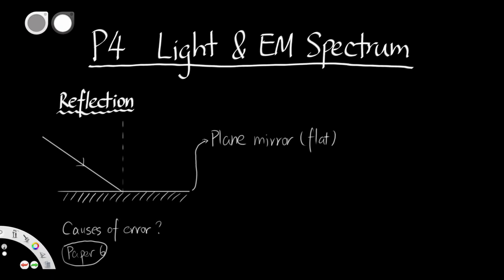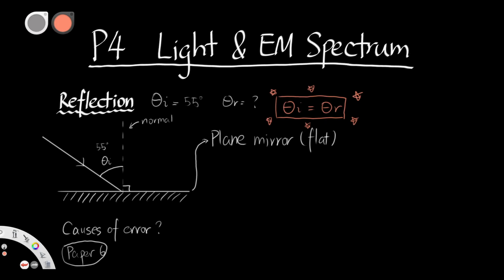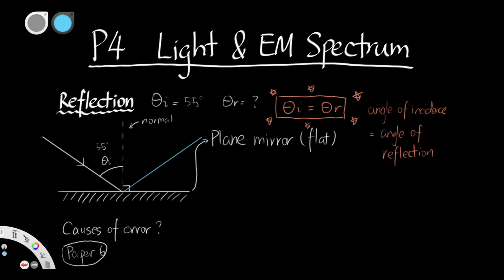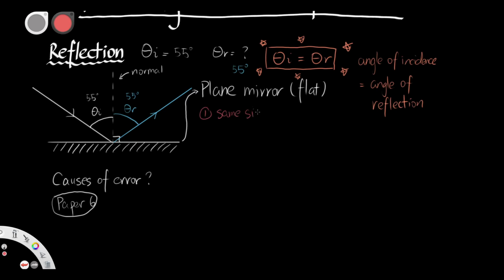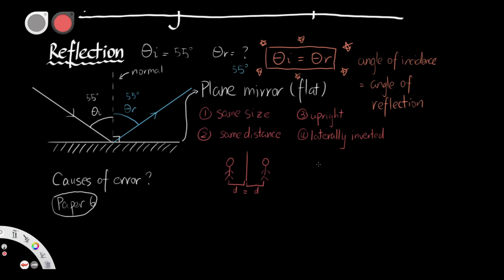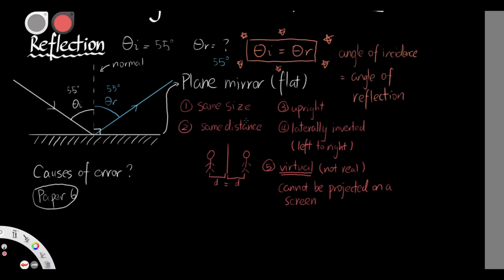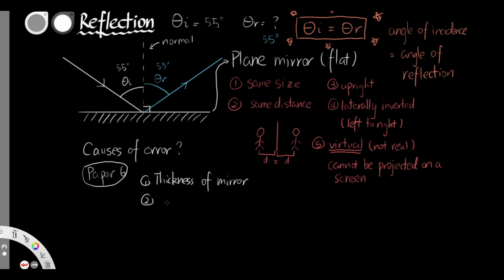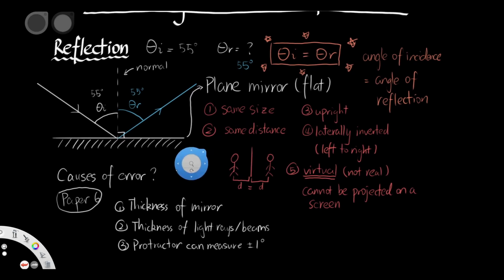Reflection - P4 Light and EM Spectrum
In this video, we'll talk about the law of reflection, the characteristics of images formed with a plane mirror, virtual and real images, and possible causes of error for the reflection experiment.

Timestamps:
00:00 Introduction problem
01:04 Law of reflection
04:25 Characteristics of image in a plane mirror
07:22 Virtual and real images
08:16 Causes of error for practical experiment
11:05 Summary